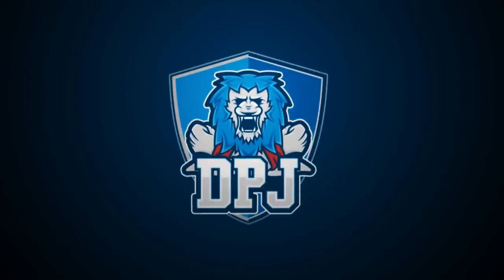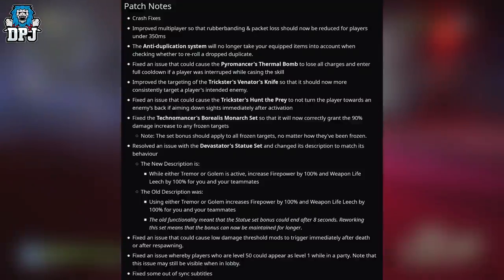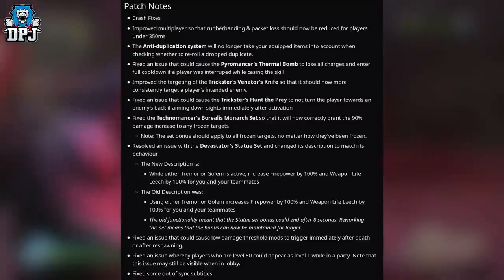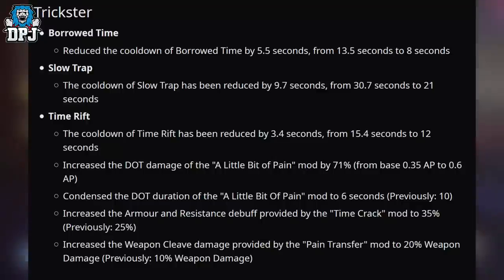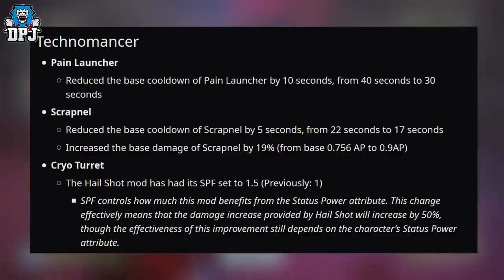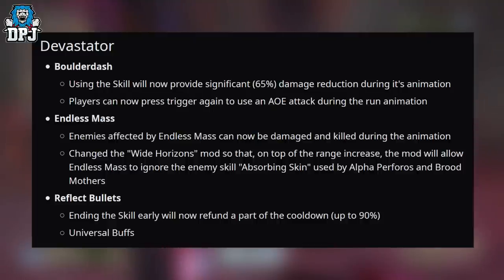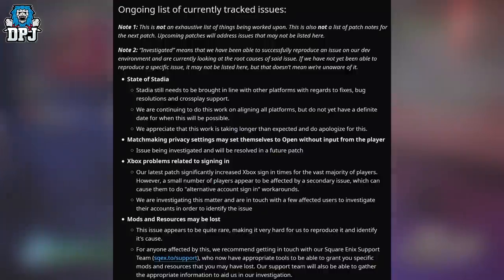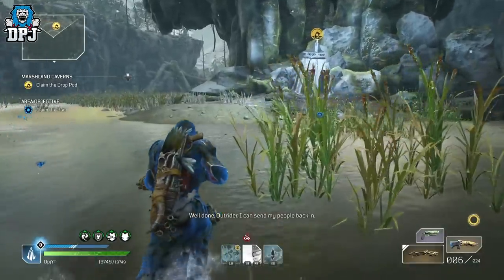THE PATCH THAT SAVES OUTRIDERS? - BIG New Patch Is Finally Here - New Class, Armor & Weapon Buffs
We have waited for this patch for ages, will it save the game?